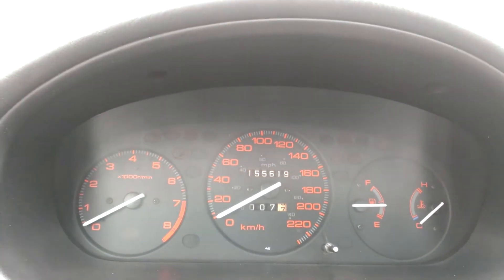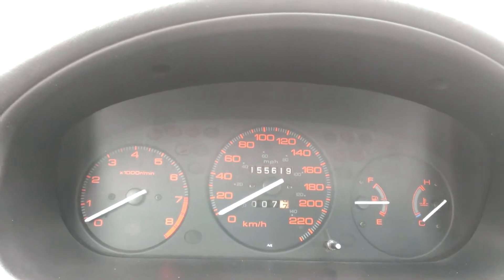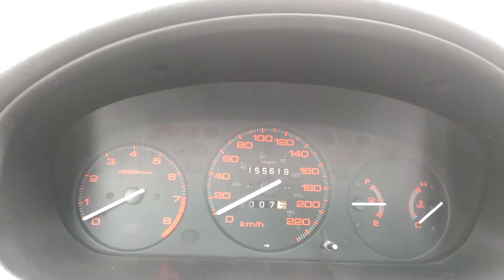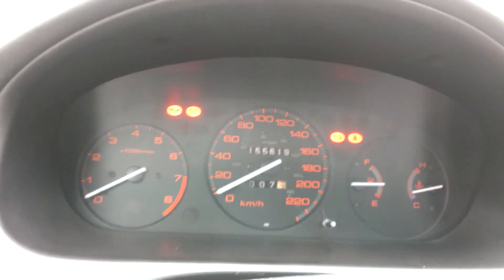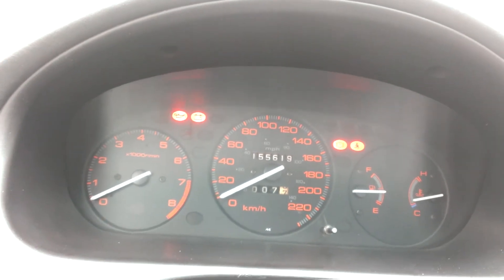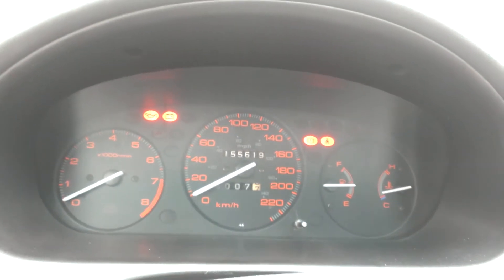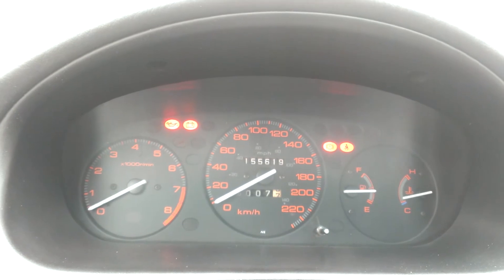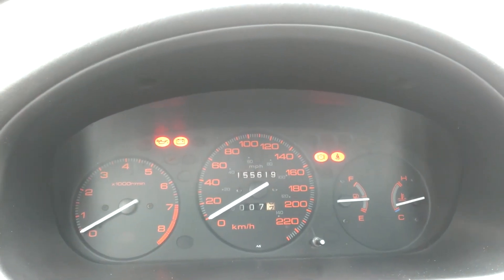Acura EL /Honda civic clusters 96-00 ej8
Acura el civic 96-00 plugs and play
This is being installed in my 96 civic ex coupe.